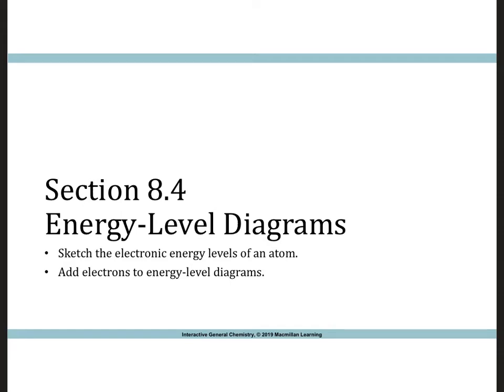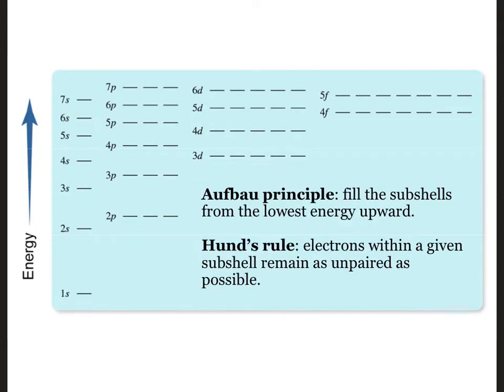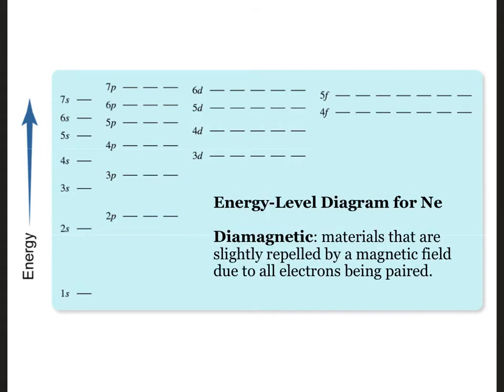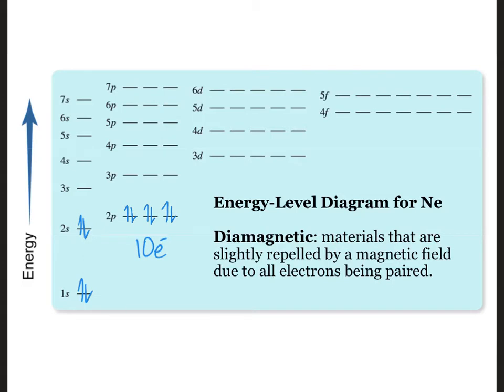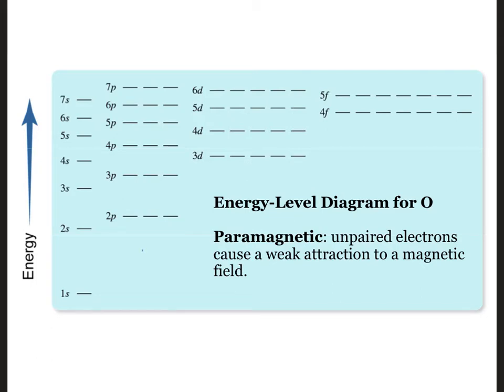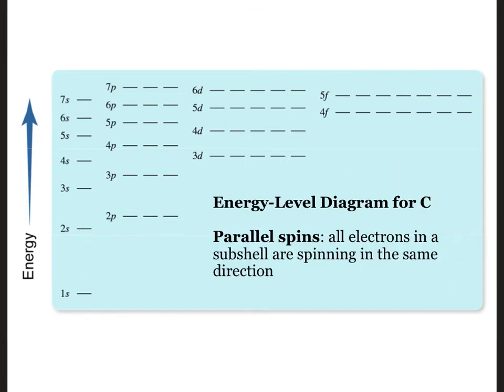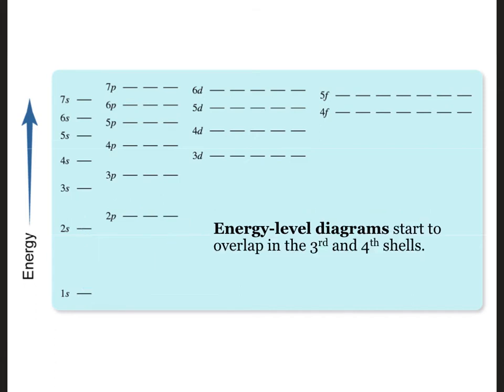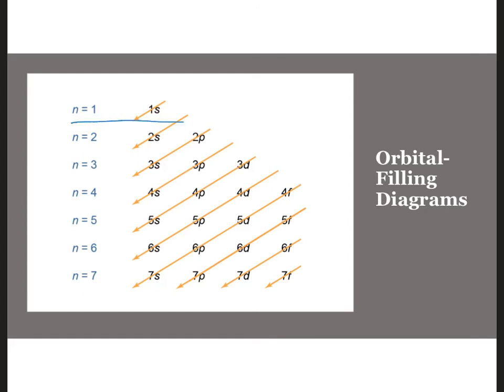CHE 110 IGC Chapter 08-04 Energy Level Diagrams